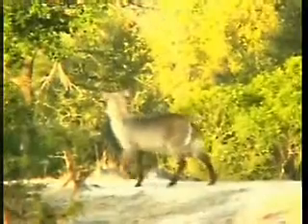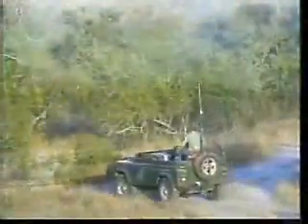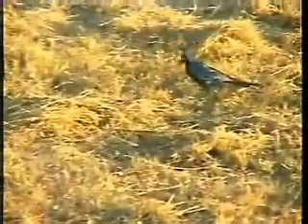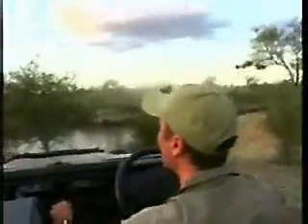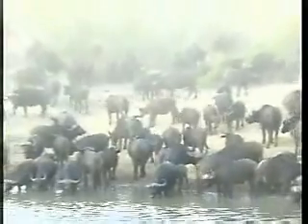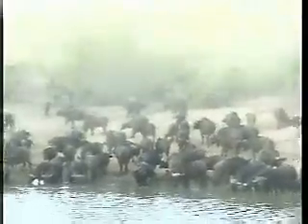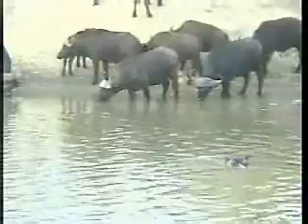Marco's Premiere Drive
27 May 08